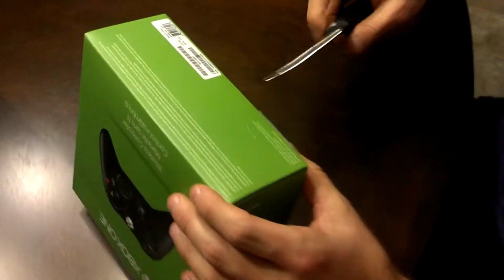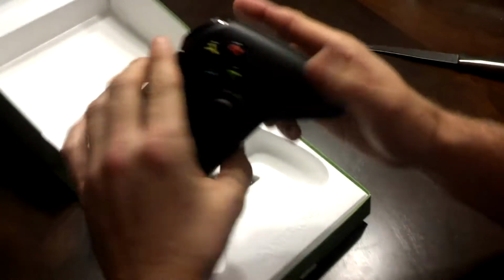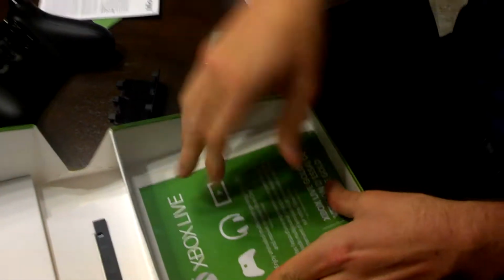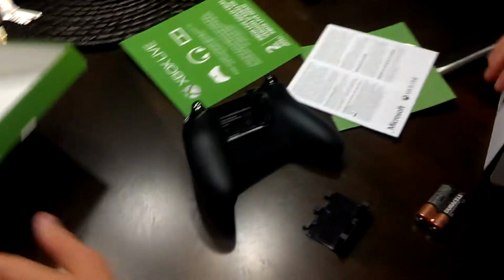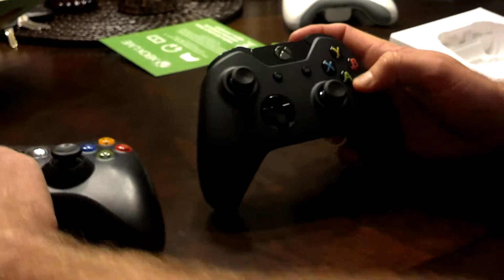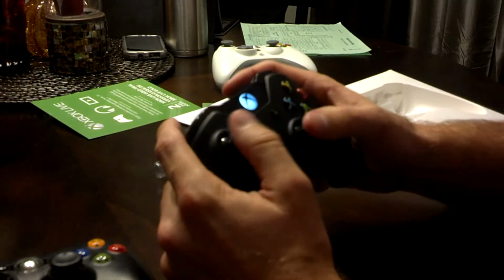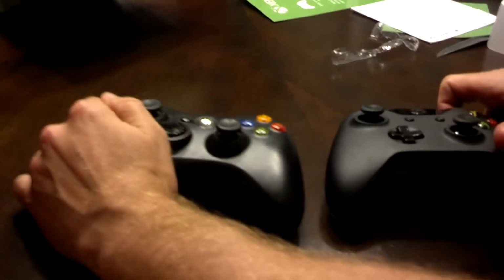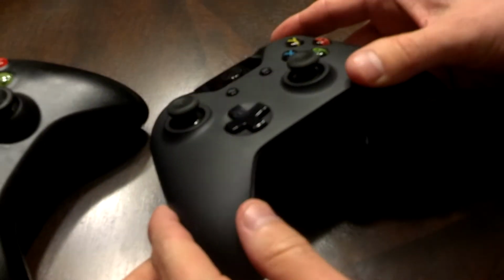Xbox One Controller Unboxing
We Unbox the Xbox One controller for the first time